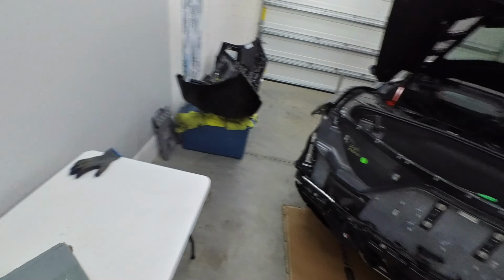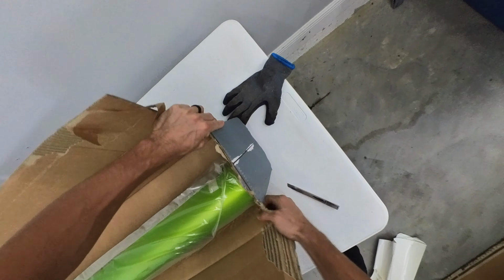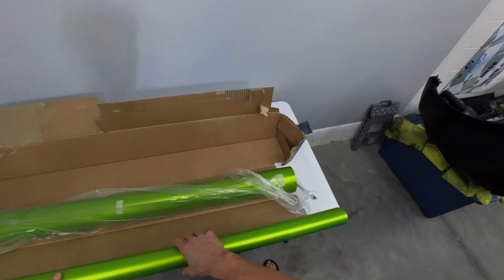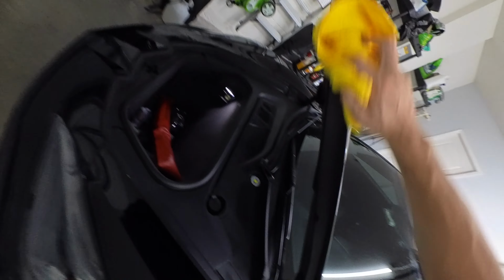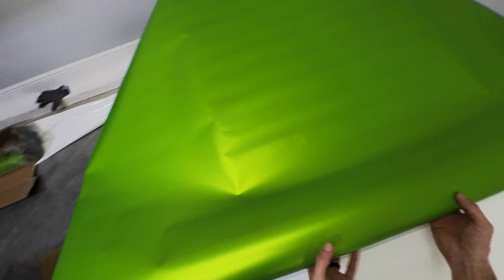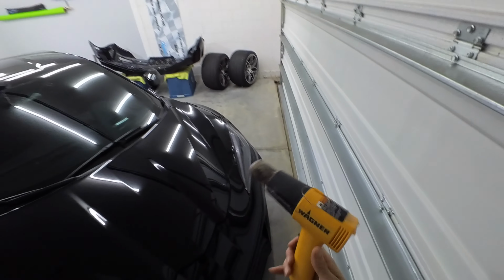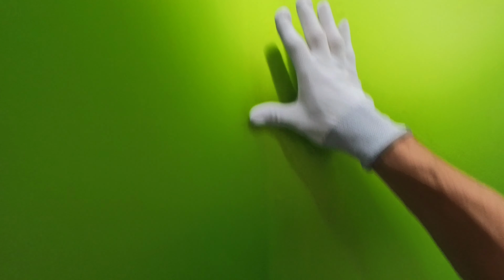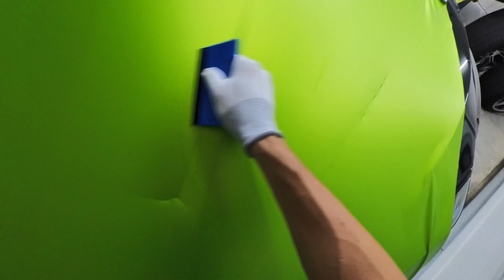C8 Corvette Z06 Hood Wrap (Color Reveal)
and you'll get bonus tickets with any donation of $25 or more.